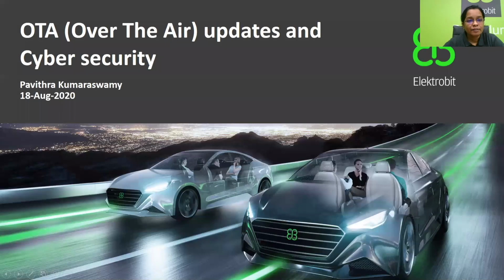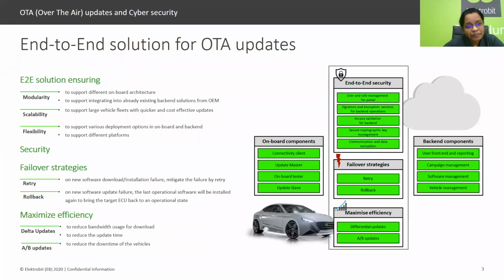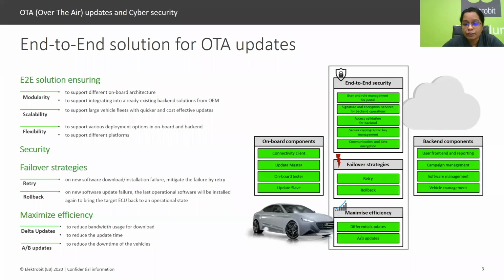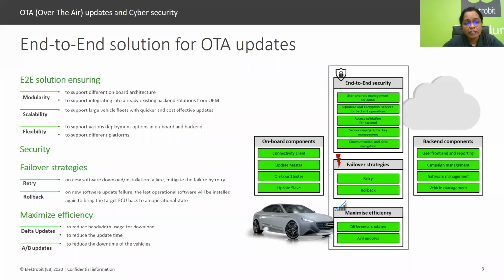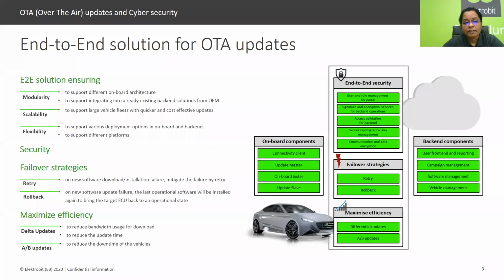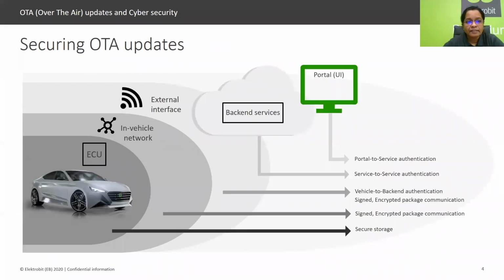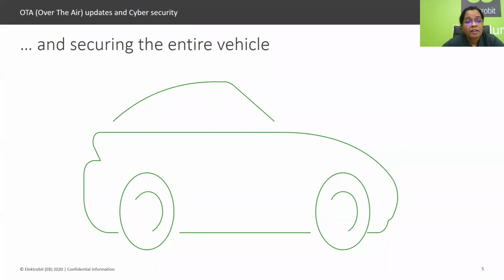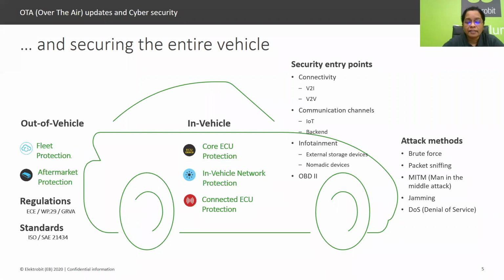OTA (Over The Air) Updates and Cyber Security